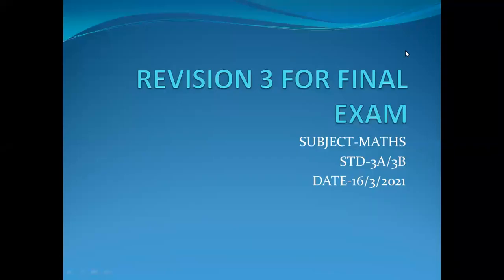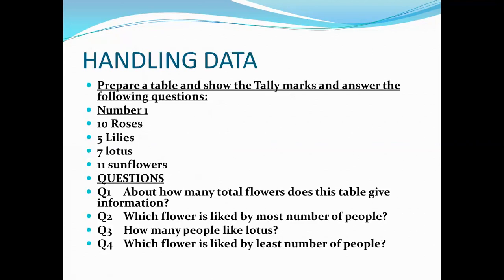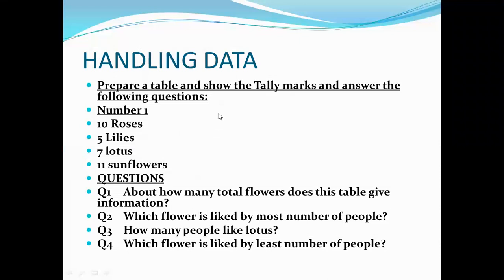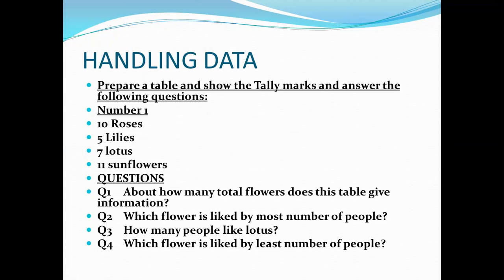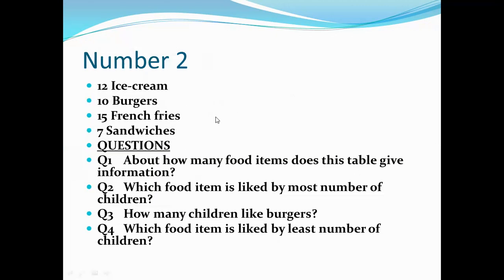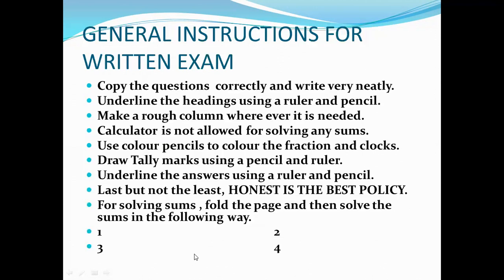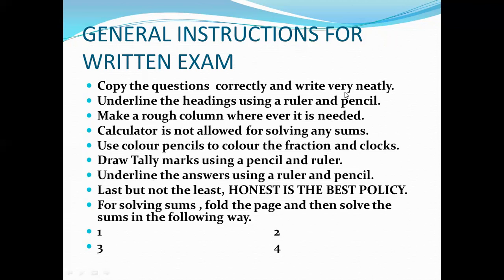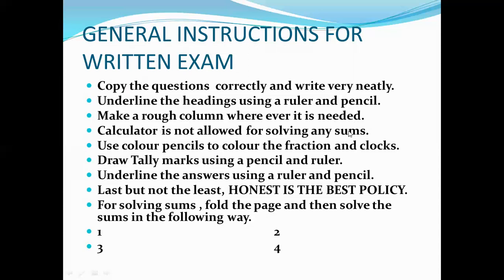Maths Revision 3 for Final exam